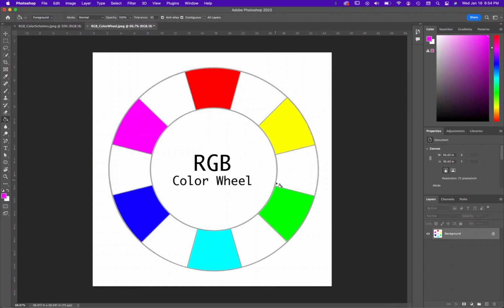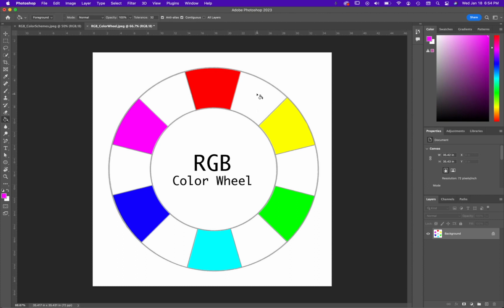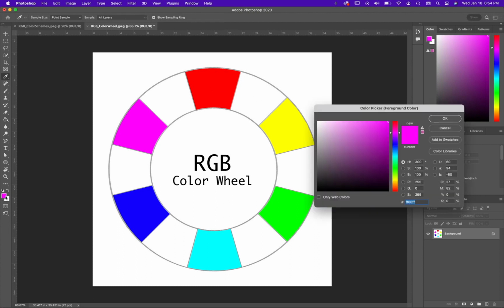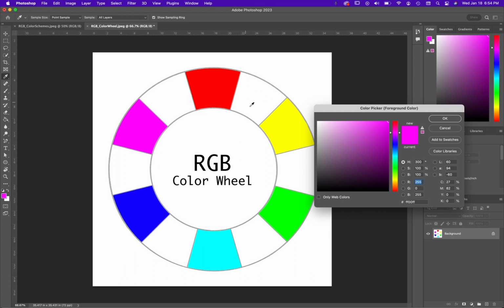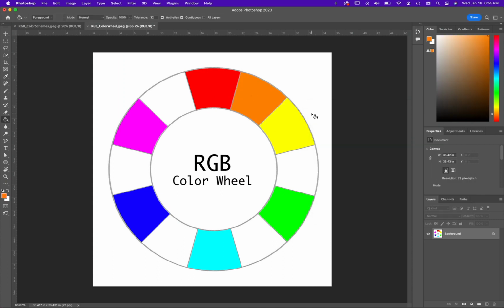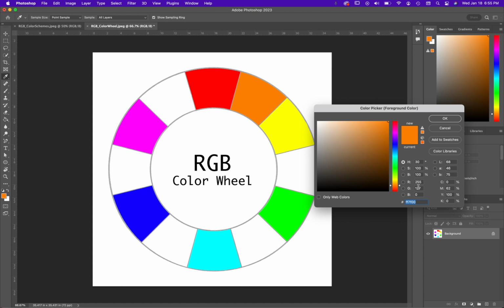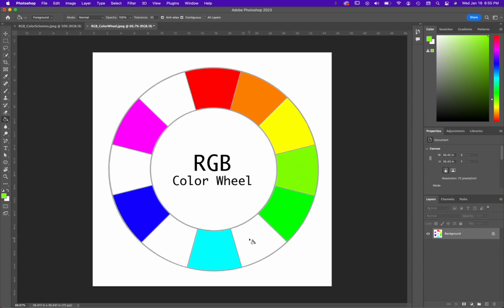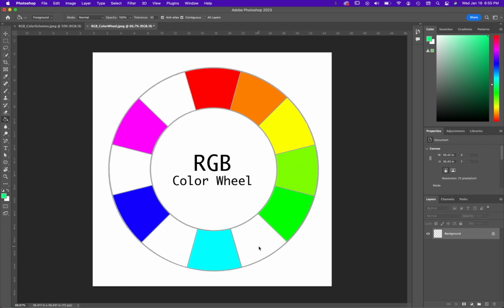Photoshop: Color Wheel & Schemes (part 3)